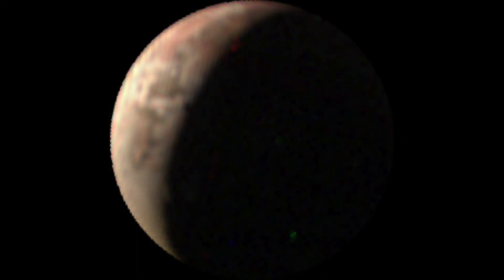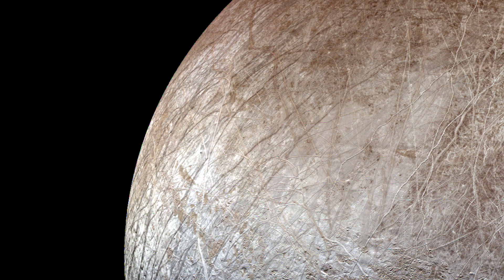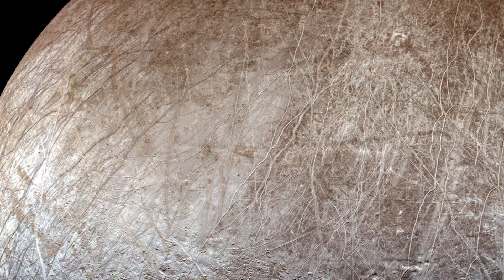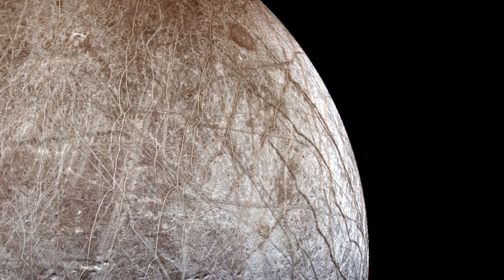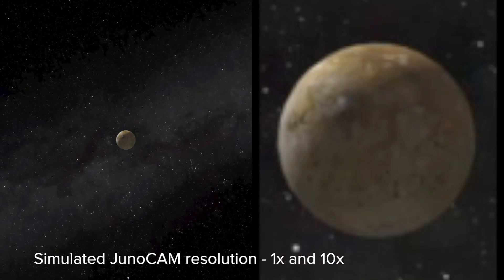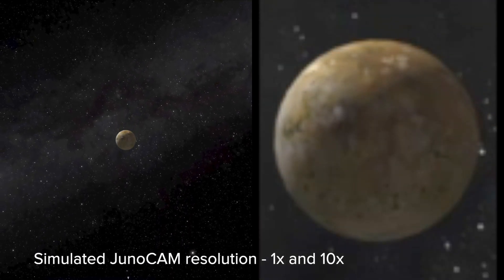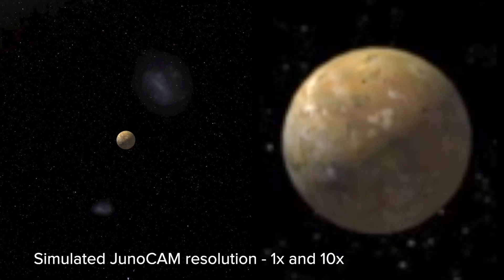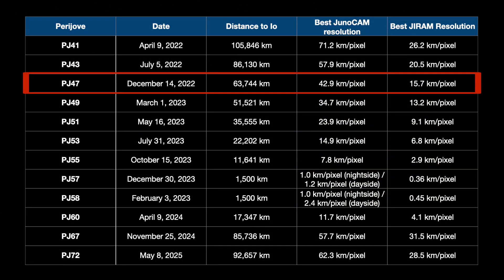Juno's PJ47 Io Flyby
On December 14, 2022, NASA's Juno spacecraft will fly past Jupiter's volcanic moon Io at a distance of 64,000 kilometers or 40,000 miles. This is its closest pass to Io for 2022 after a pair of encounters in the spring and summer.

During the last encounter on July 5, JunoCAM acquired eight images of Io. These images still didn't have the resolution to allow us to spot changes across Io's surface due to volcanic activity, but they do allow us to better understand Io's color variations as they would appear to the human eye thanks to JunoCAM's set of red, blue, and green filters.

Since that encounter with Io, Juno also performed a much closer flyby of Europa back on September 29. JunoCAM took a series of images spanning Europa's sub-Jovian hemisphere, observing the Callanish impact basin as well as numerous criss-crossing tectonic linea.

With Juno's closer vantage point on this encounter, its infrared camera, JIRAM, will be able to map thermal emission at volcanoes like Chalybes, Amirani, Tvashtar, and Loki, in fine detail. With a resolution of 15 kilometers per pixel, we can start answering whether the two hotspots identified with the Chalybes eruption are actually connected in a large flow field or whether Loki is undergoing another active phase as expected?

At a resolution of 43 kilometers per pixel, the JunoCAM observations should provide some information about the large-scale, albedo markings near Io's north pole, a region that has been poorly covered by spacecraft images to date. Of particular interest is Lei-Kung Fluctus, Io's largest basaltic flood lava plain.  It will also be interesting to see when we'll finally start spotting surface changes on Io's surface as the resolution has been too low so far to make any definitive statements.

This is the third of a series of Io encounters by NASA's Juno spacecraft, which culminate with a pair of close flybys in late 2023 and early 2024. The next encounter in the sequence takes place on March 1.